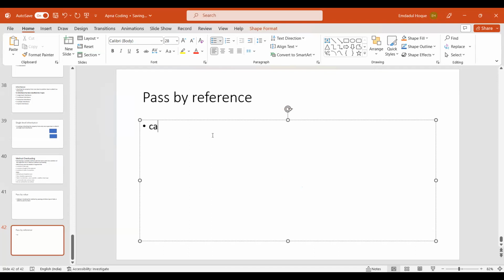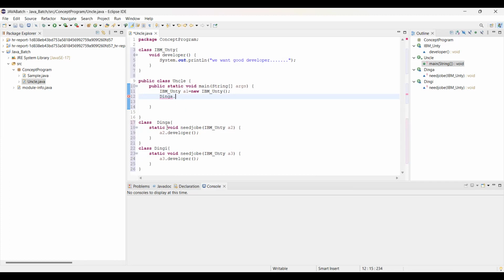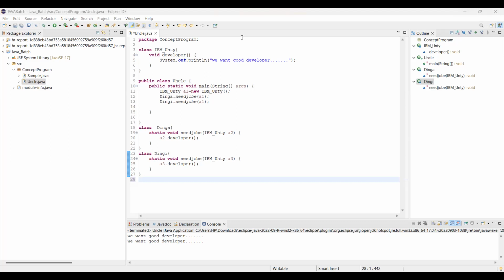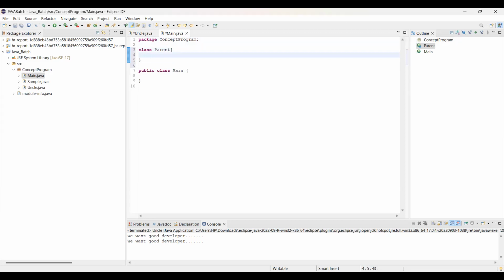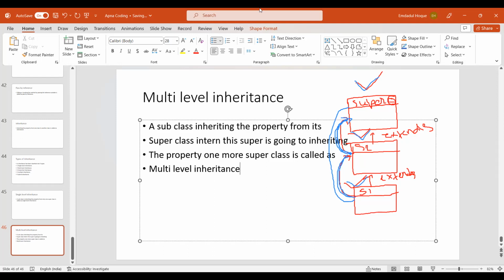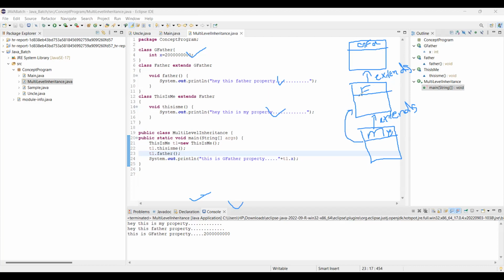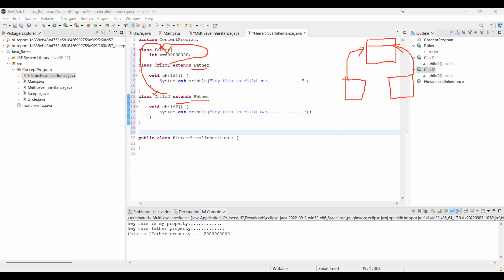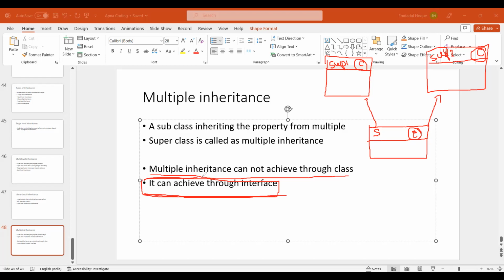Java Training Session 6 of Team 24 as on 20th May 23 | PCS Global Pvt Ltd | by Emdadul Hoque